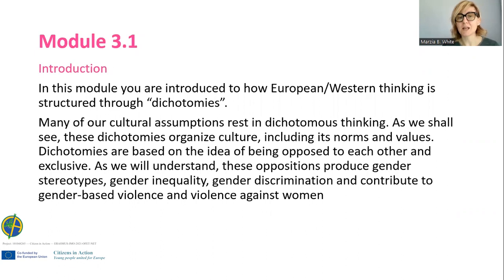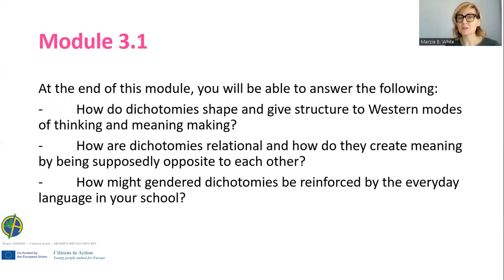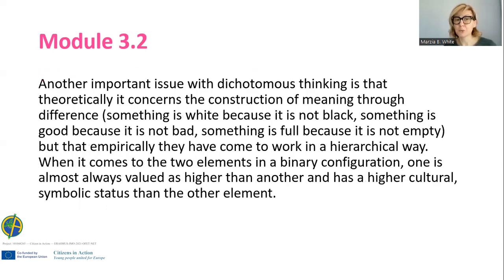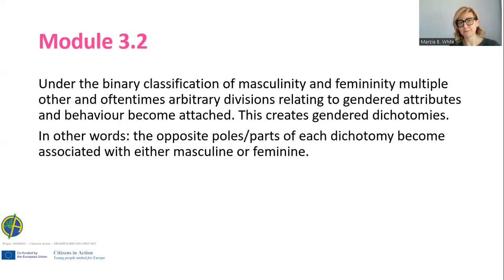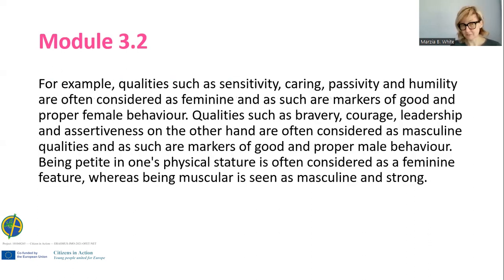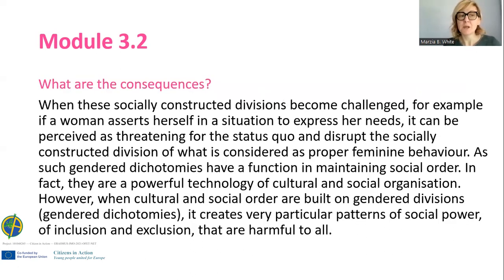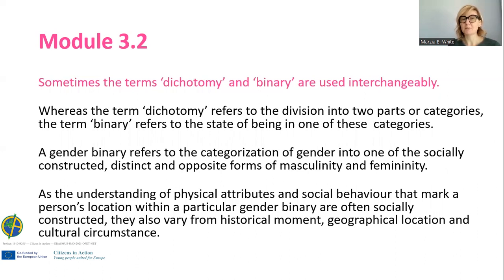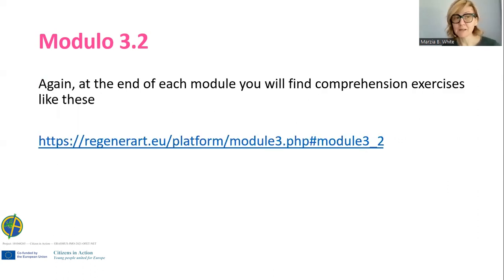Module 3 Binaries and Dichotomies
An Introduction to Binaries and Dichotomies
by professors Marzia Bianchi and Manuela Campitelli, from Pangea onlus

In this module you are introduced to how European/Western thinking is structured through "dichotomies".
This course identified five dichotomies that have a significant impact on gender inequality, discrimination, sexism and gender violence and violence against women
Essential contents of module 3 i.e. what you need to know by the end of module 3
What dichotomous thinking is and what effects it has on gender issues.
Special contents
Video (15'48'') Alok on existing outside of the heteronormative gender binary
Critical debate
Do gender dichotomies really contribute to gender-based violence and gender-based violence against women?
Exercises
Questionnaire on gender dichotomies present in your social environment (questions to be chosen).